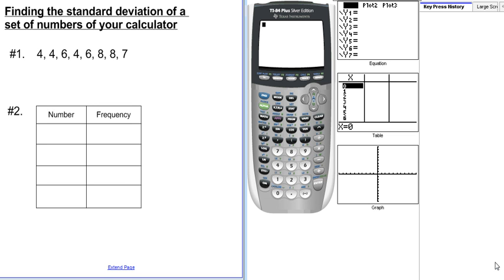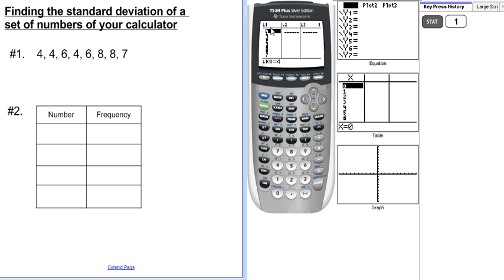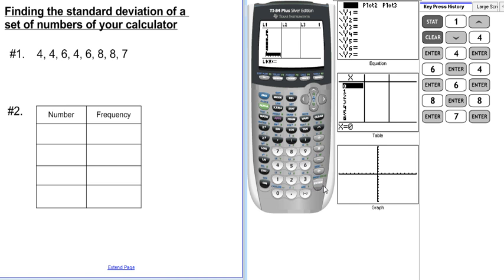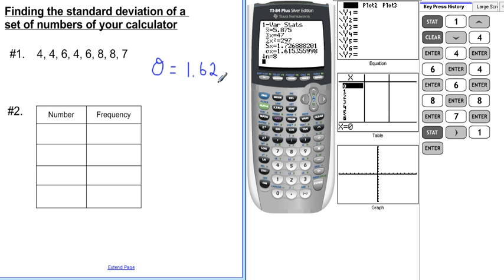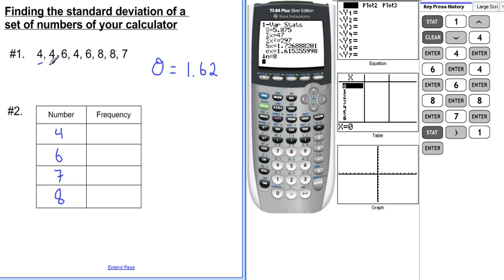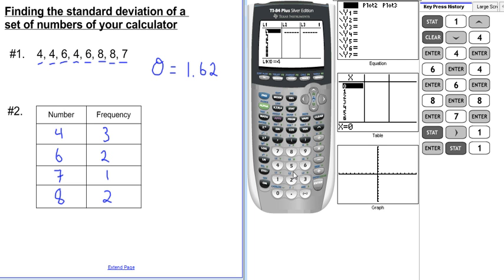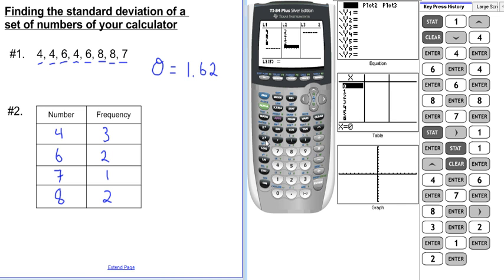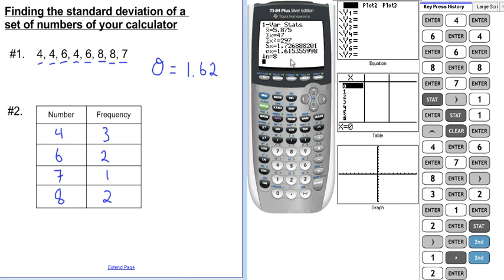Finding the standard deviation of a set of numbers using a calculator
This video explains how to use a TI-84 calculator to determine the standard deviation of a set of numbers.